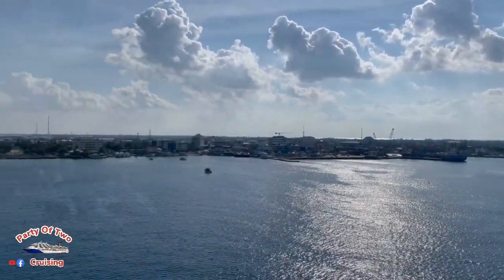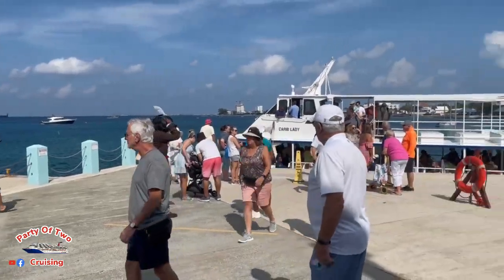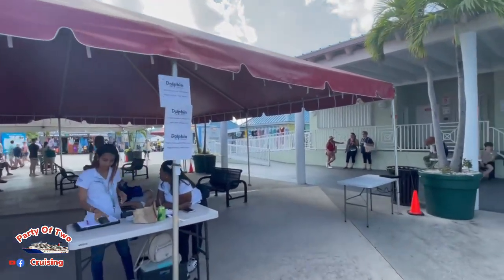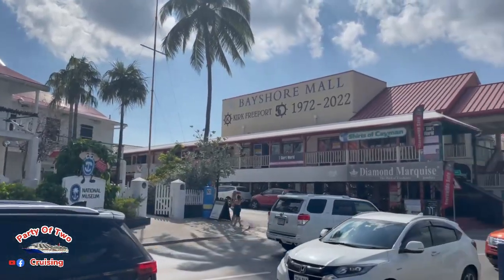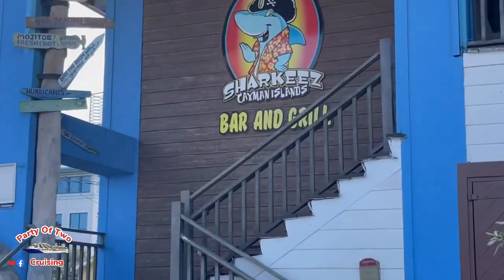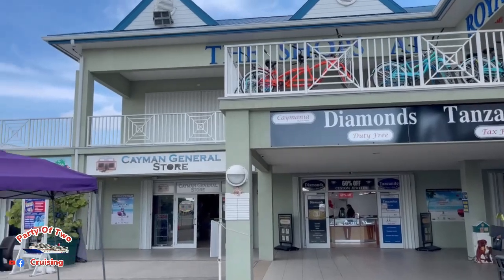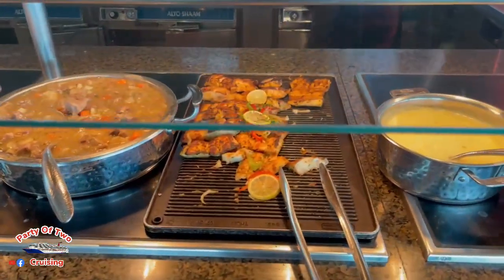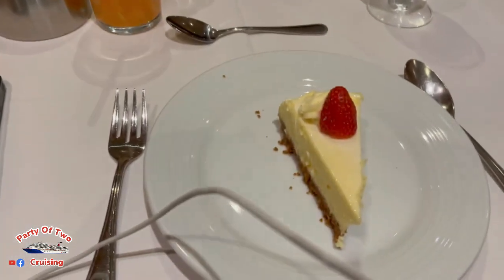Royal Caribbean Brilliance Of The Sea's Day 4 In Grand Cayman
This is stop 2 of 2 in Grand Cayman December 13, 2022 while on Royal Caribbean's Brilliance Of The Sea's.